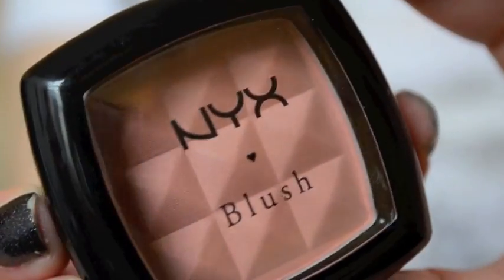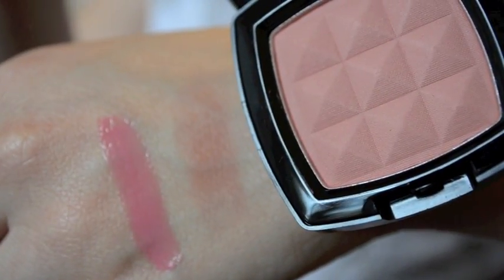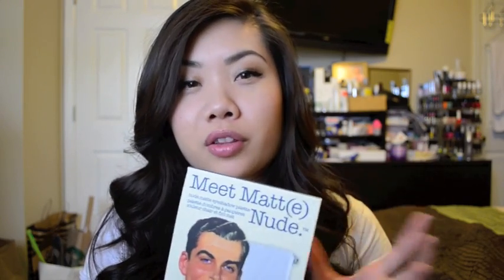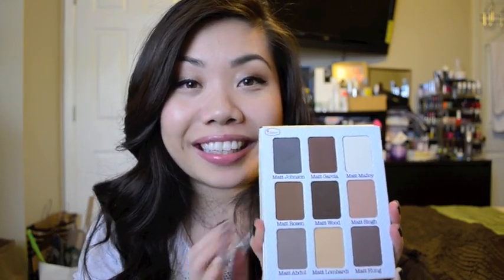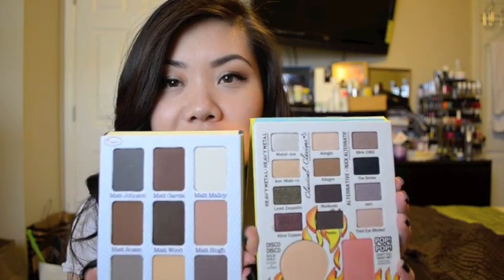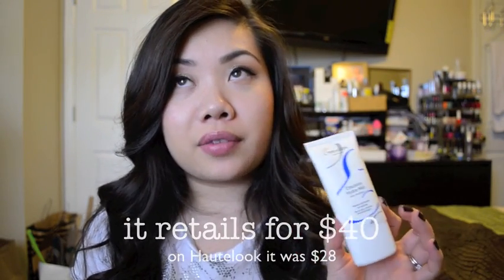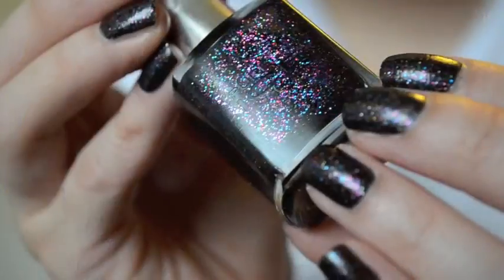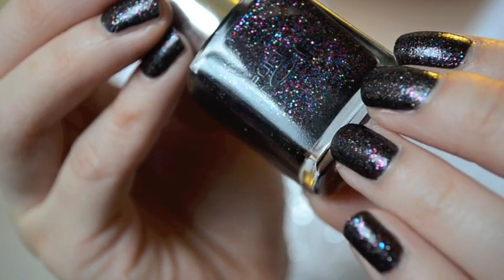NYX, theBalm, Embryolisse & a Butter London Dupe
A collective haul of items I've picked up recently.  If you'd like reviews on anything please let me know!